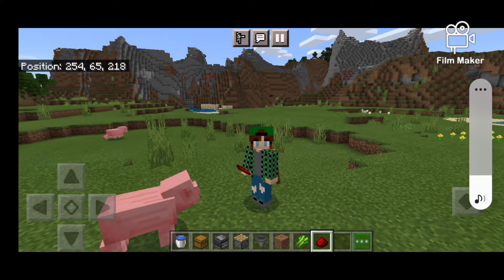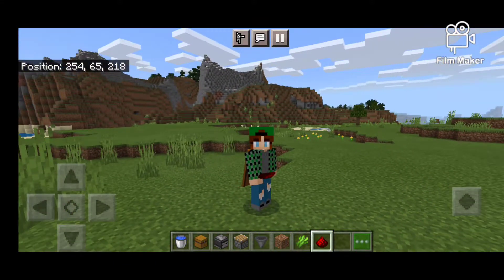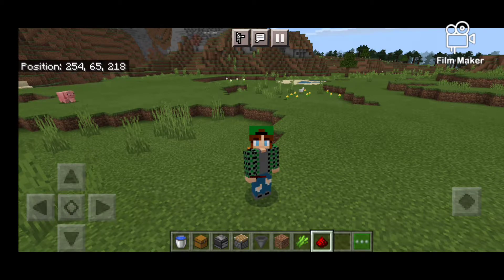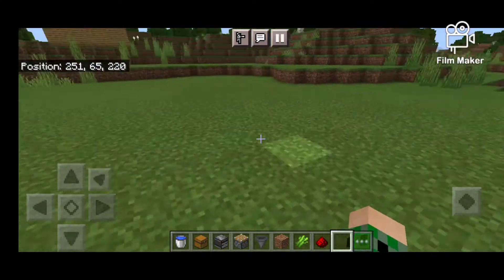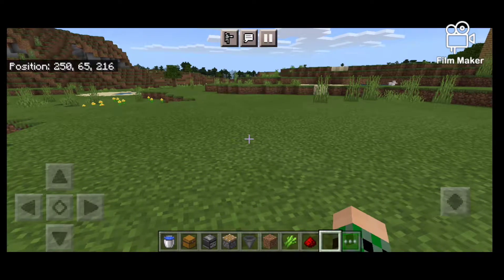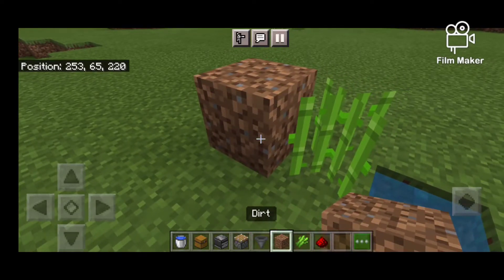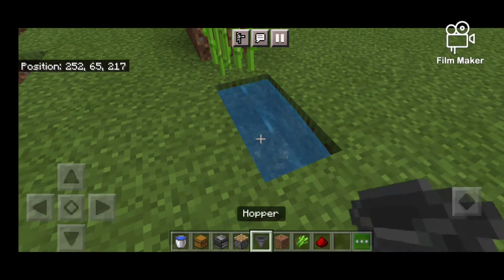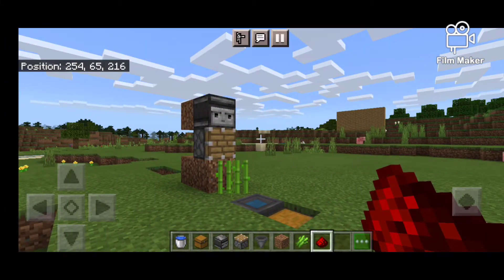Simple Sugarcane Farm!!